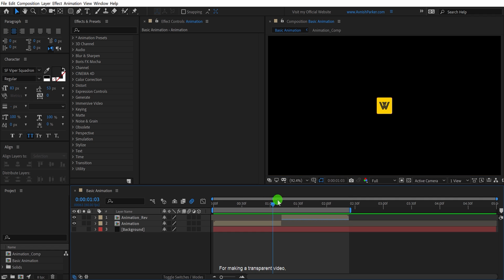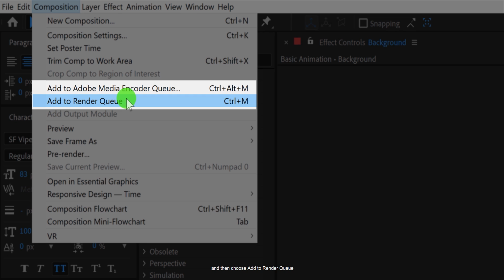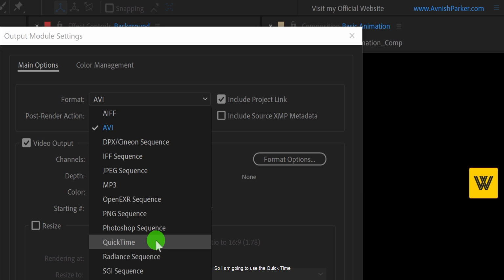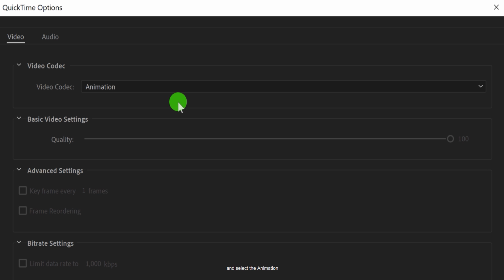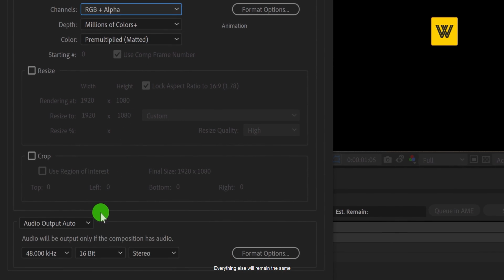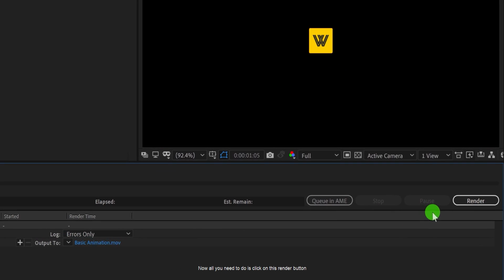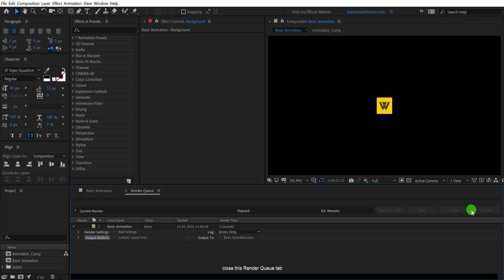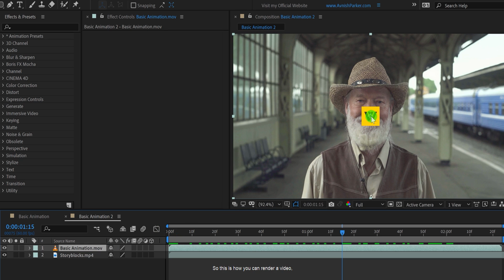How to Render Transparent Video in After Effects - After Effects Tutorial - Quick Friday - E01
Hey Everyone,
Welcome back again. This is the Quick Friday Episode 01. Every Friday we will cover some basic to advance topics of After Effects, such as render issue, tools, tips and tricks. This week we are going to take a look at how to make a video transparent using After Effects, or you can say how to render a video without a background in after effects. This Tutorial is also going to cover how to render in after effects, transparent video in after effects, after effects video without background, after effects video alpha channel, transparent video export after effects, how to make transparent video in after effects, save transparent video after effects and more. So say goodbye to the Background, and make some transparent videos.